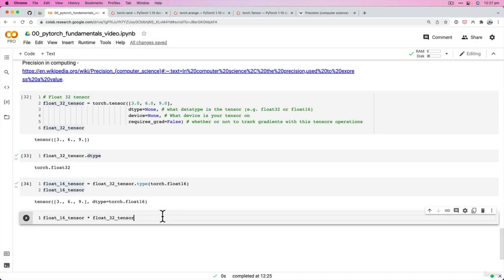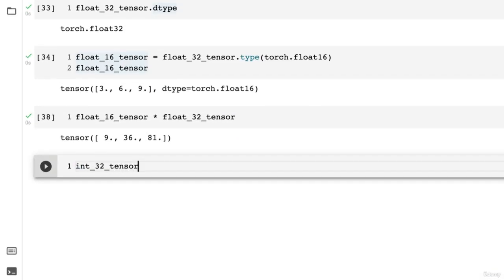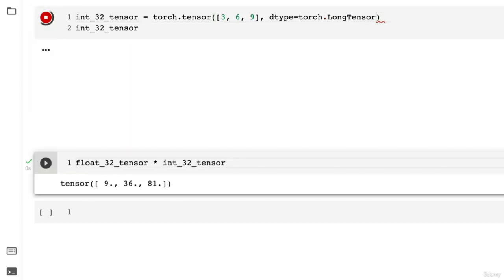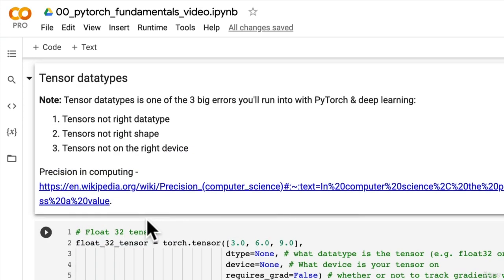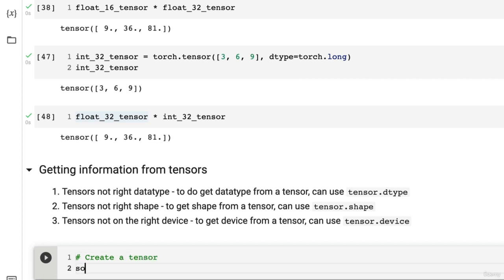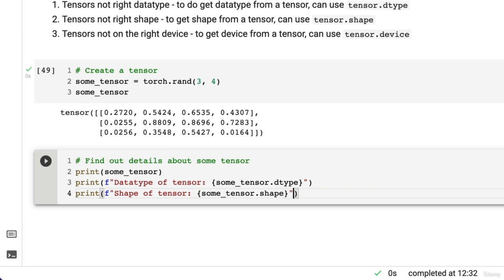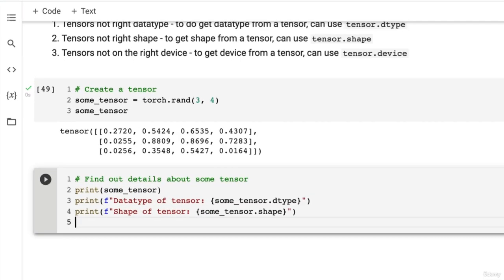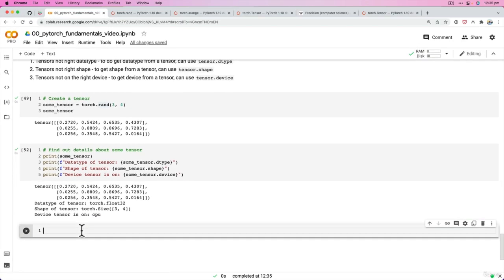L.1.6.88: Getting Tensor Attributes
Dive deep into the world of TensorFlow as we guide you through the process of understanding and obtaining tensor attributes. Whether you're a beginner or an experienced developer, this comprehensive tutorial covers everything you need to know about getting started with TensorFlow and harnessing the full potential of tensor attributes. From the basics to advanced concepts, join us on this journey to elevate your skills in machine learning and data analysis.

1 ● ⚖️ Rules
2 ● 👨‍🎓 How I Study
4 ● 🤔 FAQ / Frequently Asked Questions
5 ● 📆 Schedule of the Live streams
6 ● 📲 Social Media links

1 ● ⚖️ Rules

2 ● 👨‍🎓 How I Study

3 ● 💝 Supporting the channel.

4 ● 🤔 FAQ / Frequently Asked Questions

1. Why are you able to study 12 hours every day? How can I do it as well? Watch these three videos to find out:

2. How can you stay focused while studying for long hours? How can I do it too? Watch this video to find out:
3. Can I see your room? Can I see your Desk? Sure :) Check out this video (Room tour)
4. What do you listen to with your headphones? What music do you like?
5. How old are you? How tall are you?
6. Where are you from? Did u study at AUST?
7. What is Your Personality Type? I'm an GAMER type.
8. Where are you studying currently? What are you studying? Are you pursuing a degree? I achieved my bachelor's in Computer Science and Engineering (CSE )at  AUST. I'm a graduate student! I am now Preparation For Abroad.

6 ● 📲 Social Media Links